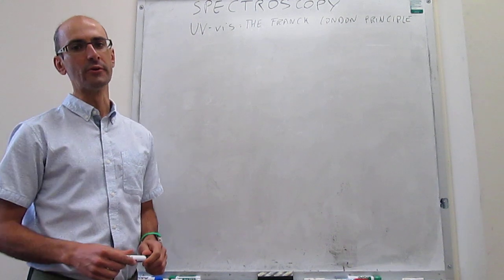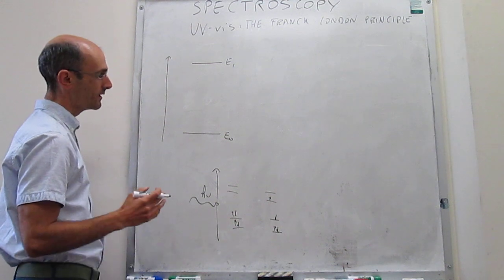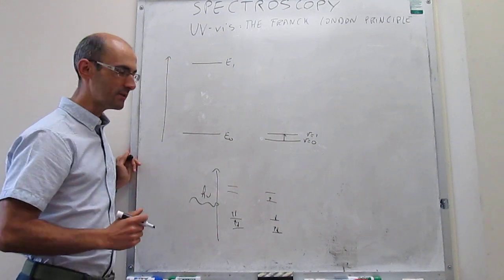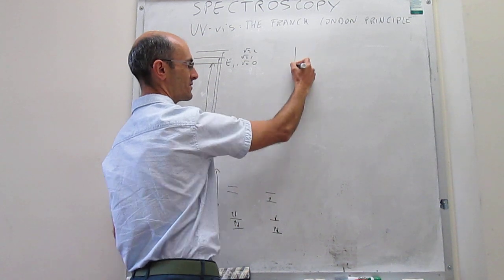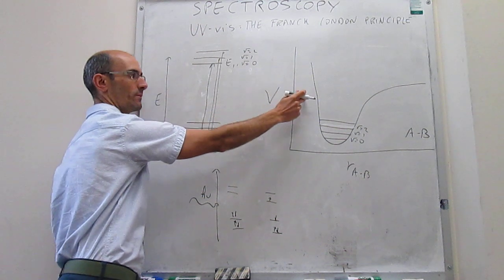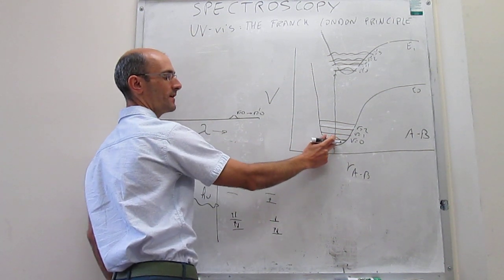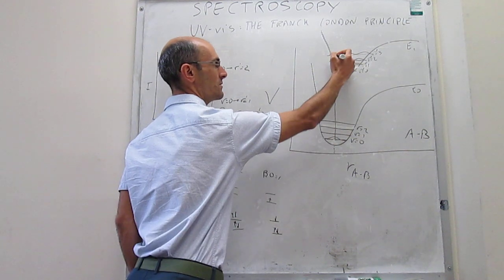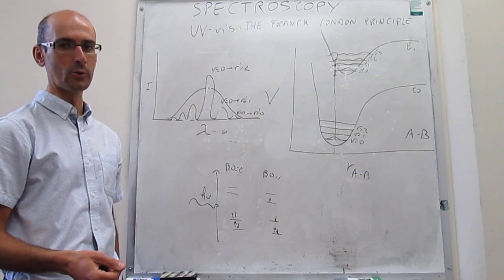UV-vis (electronic) spectroscopy. The Franck-Condon principle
14-14. This video describes simultaneous electronic and vibrational excitation with UV-vis photons in the context of the Franck-Condon principle.